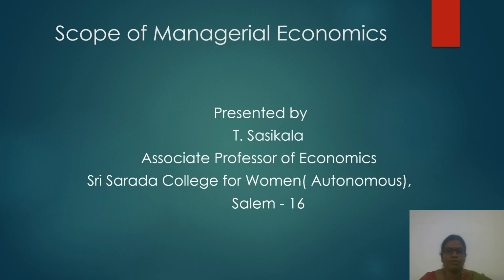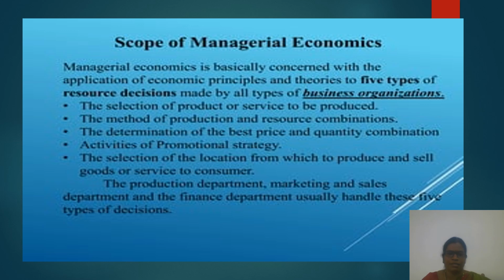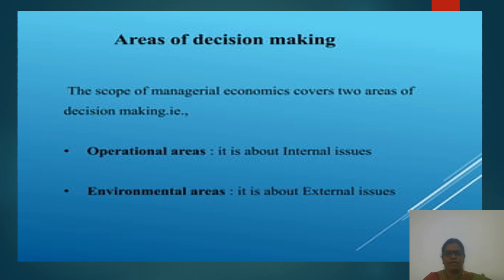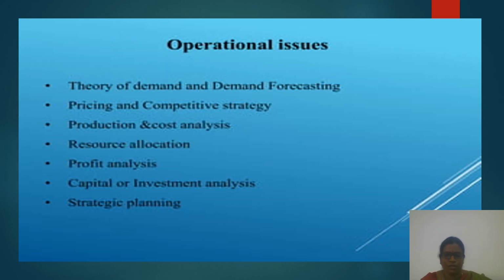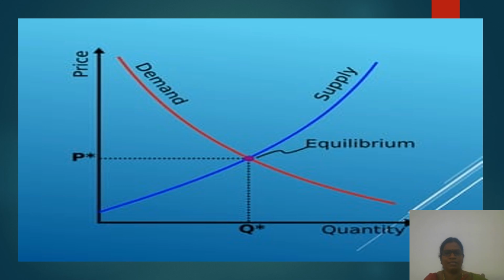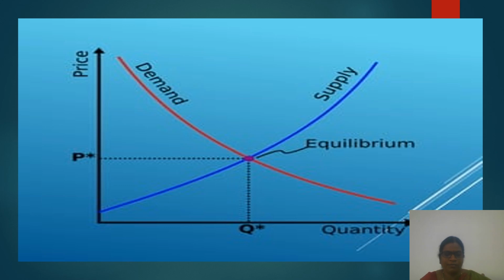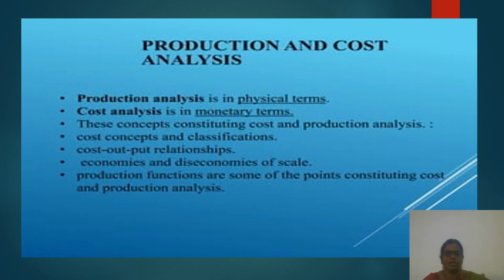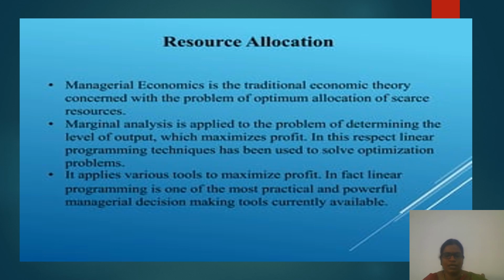Managerial Economics - Dr.T.Sasikala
In this educational video, we explore the scope of managerial economics, focusing on the five types of resource decisions, areas of decision making, operational issues, and environmental issues. Join us as we delve into the complexities of managerial economics and learn how it applies to real-world business scenarios. This video is perfect for college students and the general public alike who want to deepen their understanding of economics and its impact on decision making.